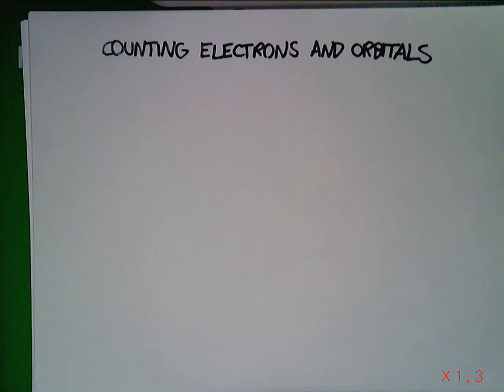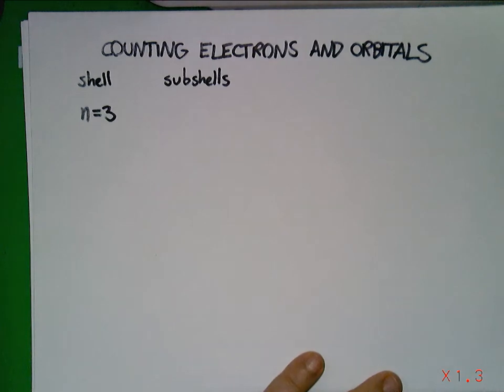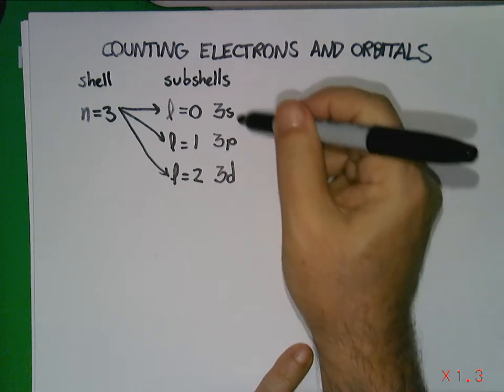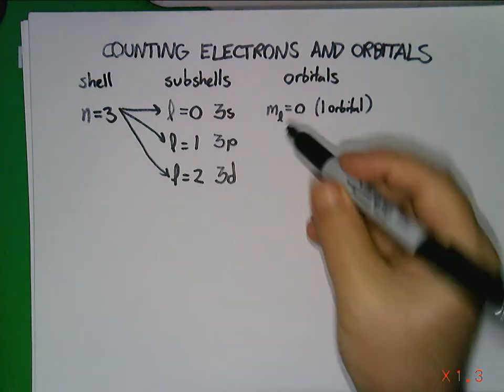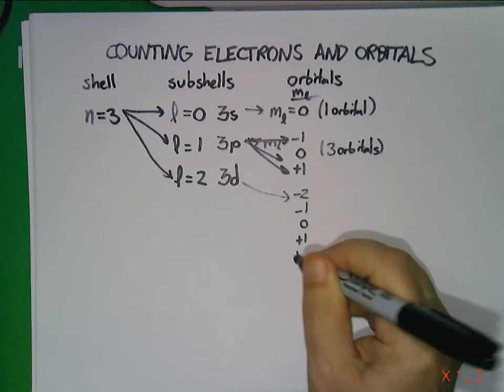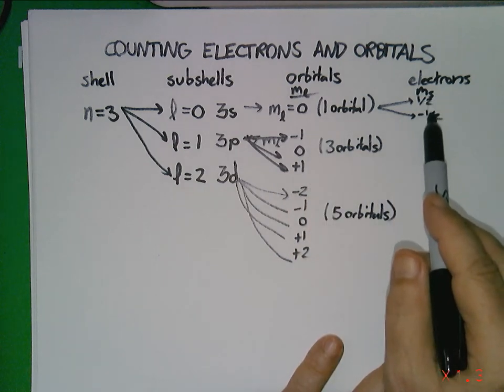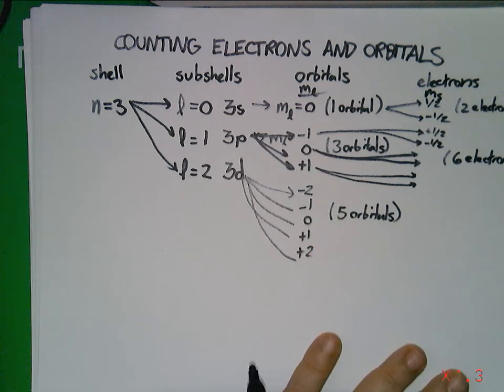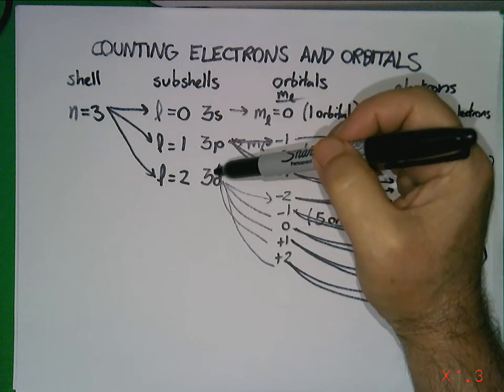Counting Electrons and Orbitals